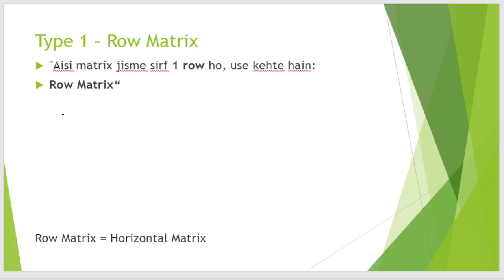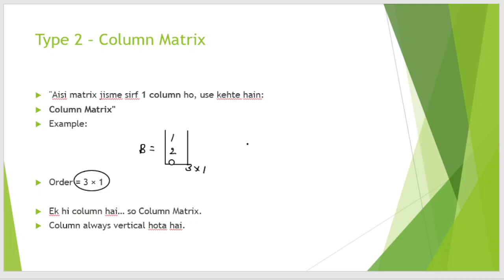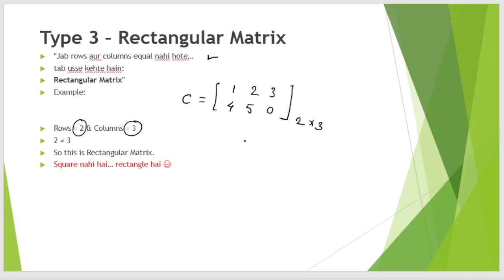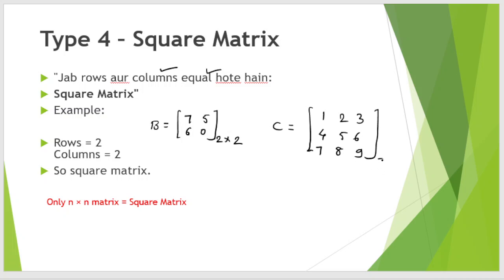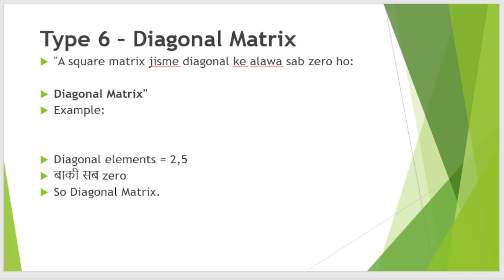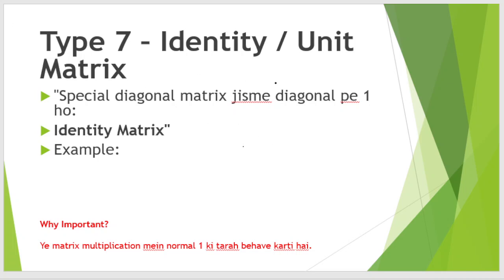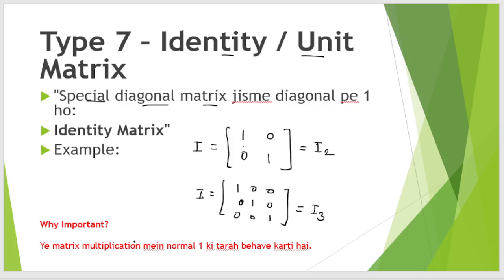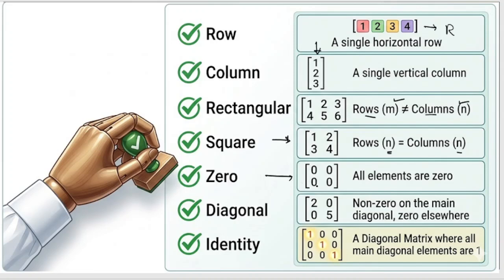Types of Matrices | Class 12 CBSE Maths | Row Column Square Zero Identity Matrix Easy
Welcome to Video 2 of the Matrices Full Chapter Series for CBSE Class 12 Students.

In this video, we will learn **Types of Matrices** in the easiest Hindi + English explanation. This topic is very important for board exams because direct questions, definitions, and examples are frequently asked.

📘 In this video, you will learn:

✔ Row Matrix
✔ Column Matrix
✔ Rectangular Matrix
✔ Square Matrix
✔ Zero / Null Matrix
✔ Diagonal Matrix
✔ Identity / Unit Matrix
✔ Easy Tricks to Remember All Types
✔ Important Examples for Exams

🎯 This video is specially made for:

• Weak Students in Maths
• Beginners in Matrices
• Quick Revision Learners

Types of Matrices is the foundation of the full chapter. If you understand this topic clearly, the next concepts like Addition, Multiplication, Transpose, Inverse, and Determinants become much easier.

📌 Next Video: Equality of Matrices